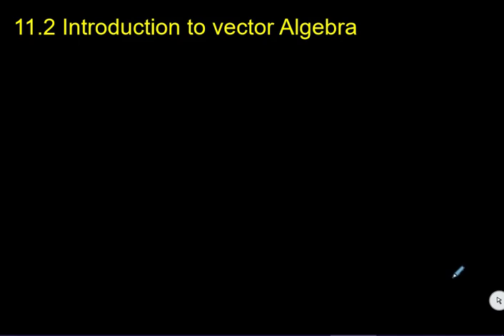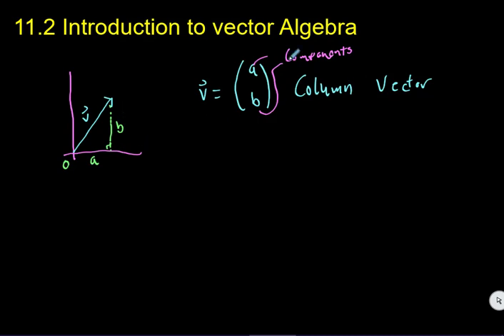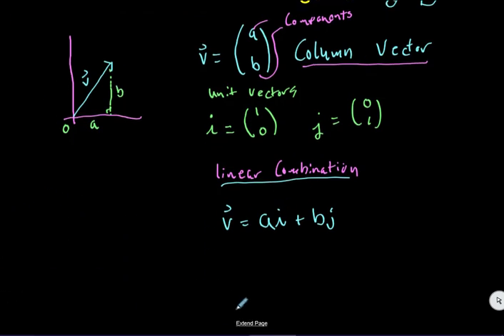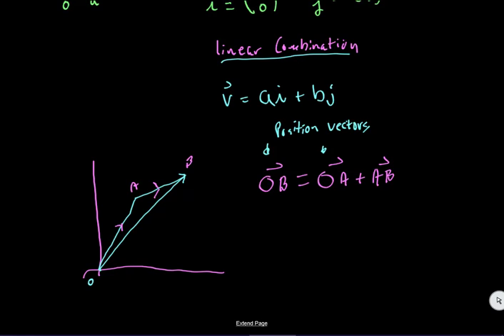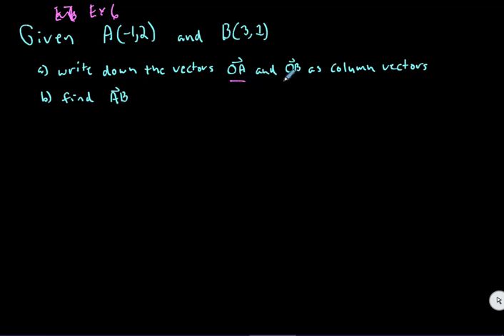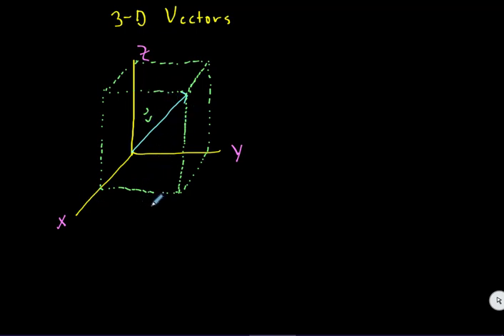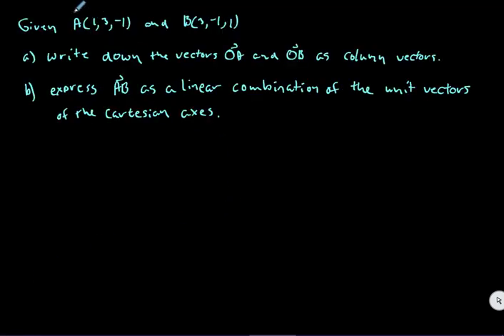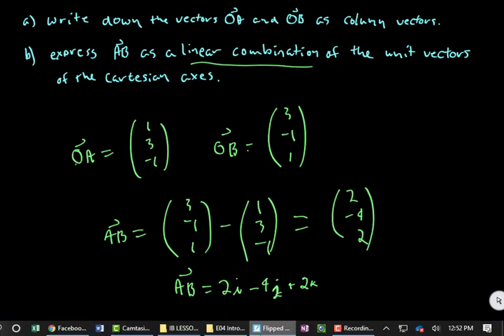11C Introduction to Vector Algebra